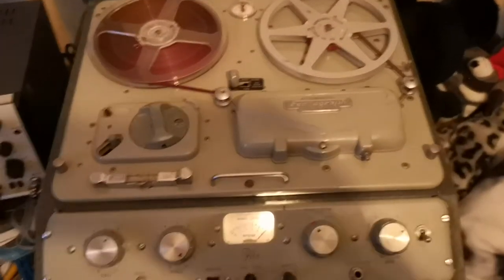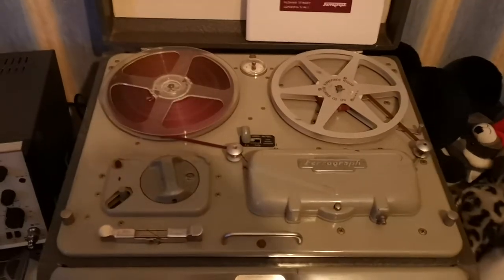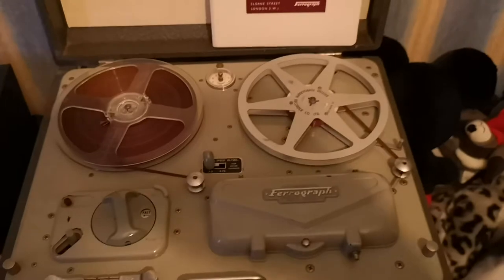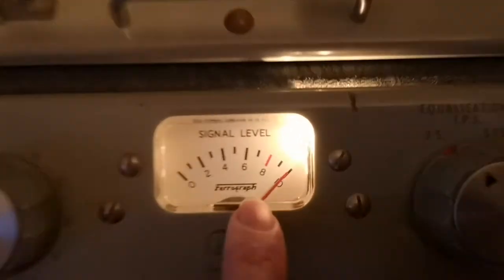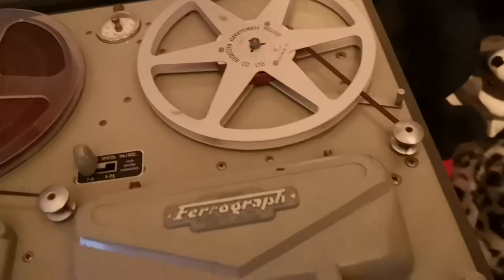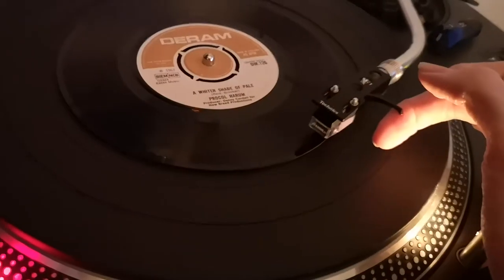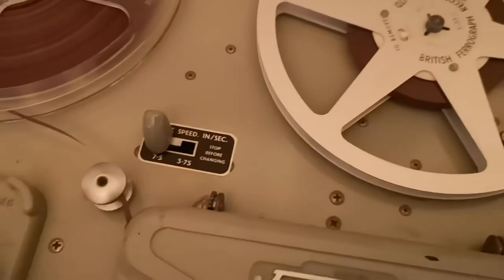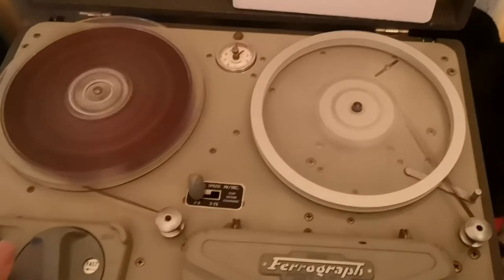Ferrograph Series 5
A recent restoration I've done. A lovely 1963 ferrograph series 5 tape machine